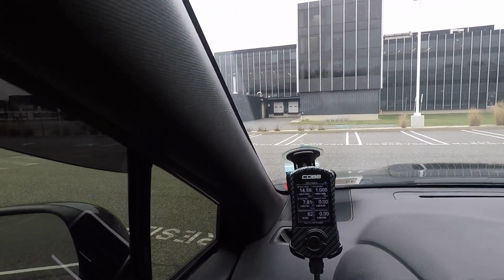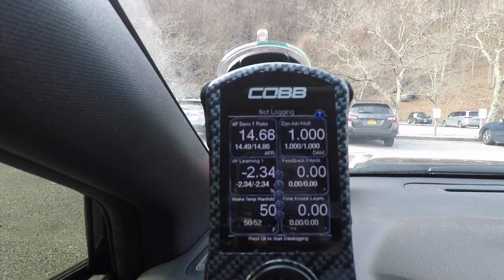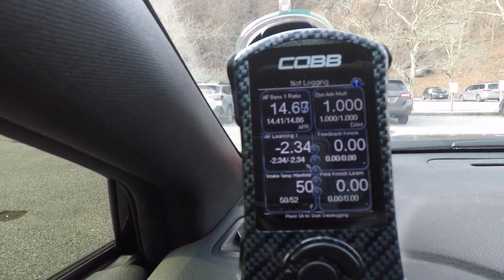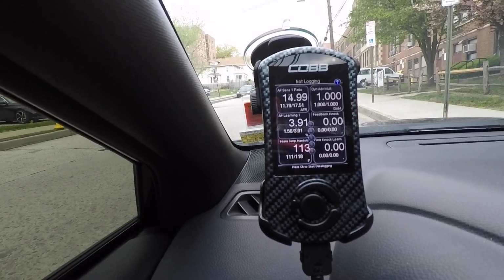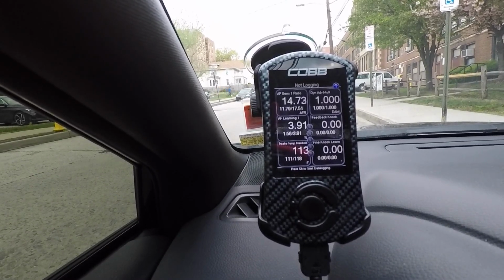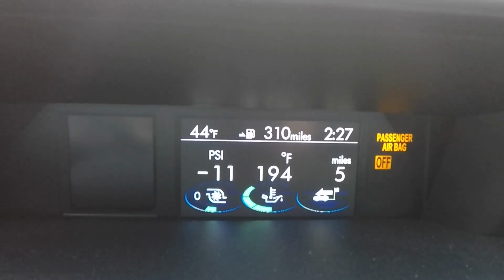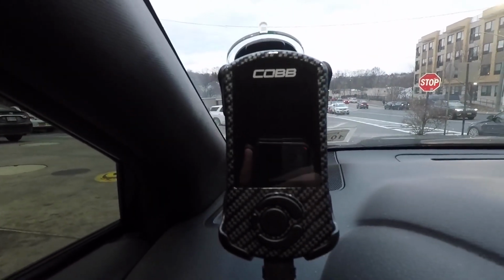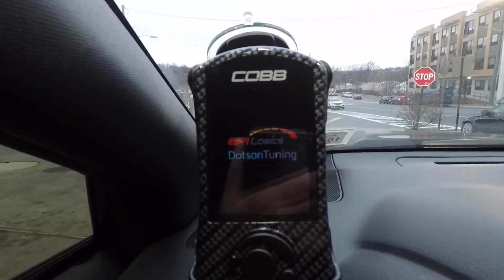Cobb Accessport: Best Gauges to Monitor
Here I'll go over the 6 gauges I'd recommend monitoring on your Cobb Accessport.

Video Sections

0:00 Intro
0:35 The 6 Gauges you should monitor
0:58 Explanation of each Gauge
6:00 Common Issues and what to check